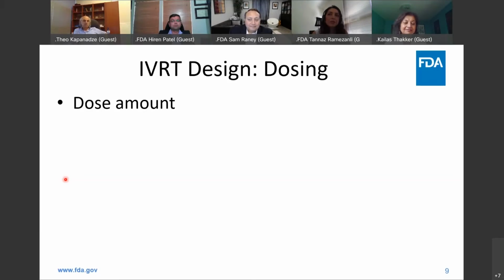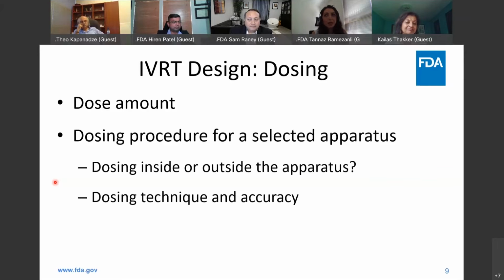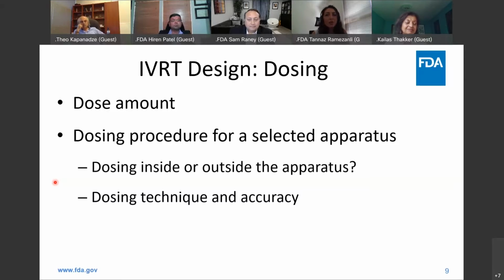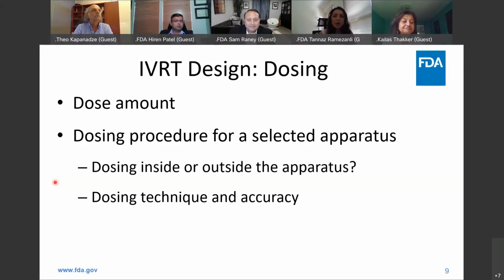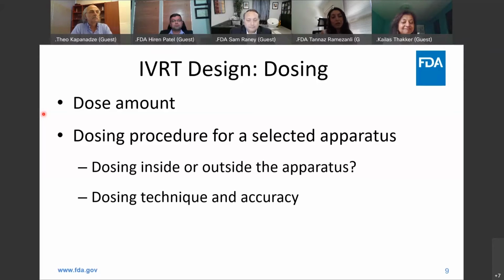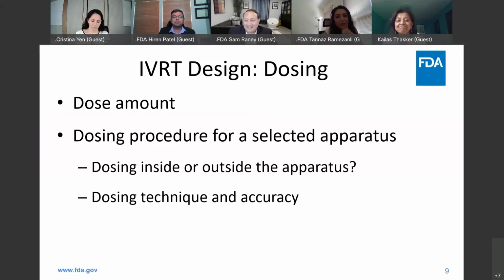2021 IVRT/IVPT Workshop Day 2 Panel 2 IVRT Design Dosing